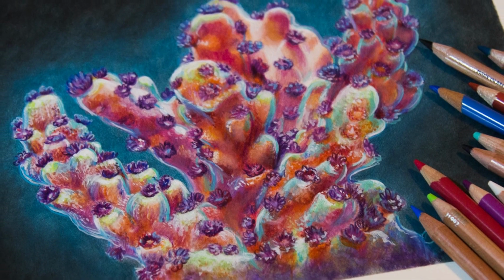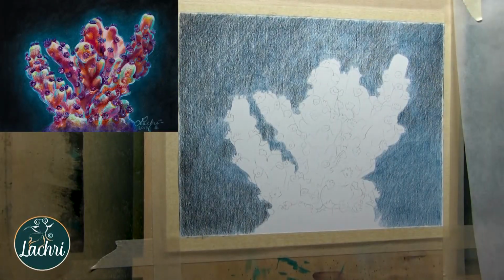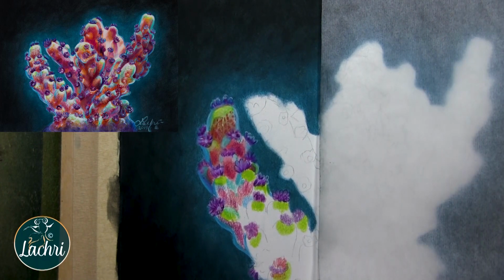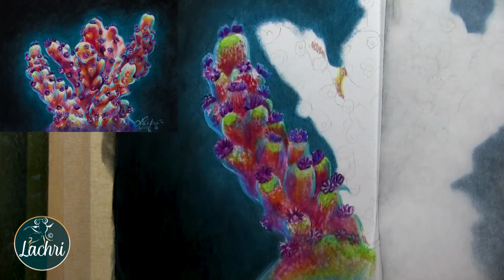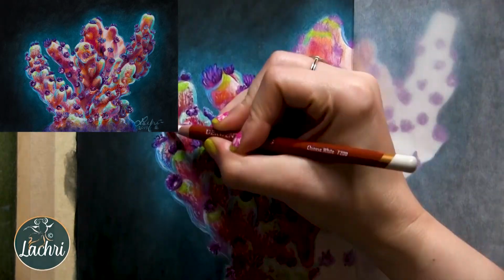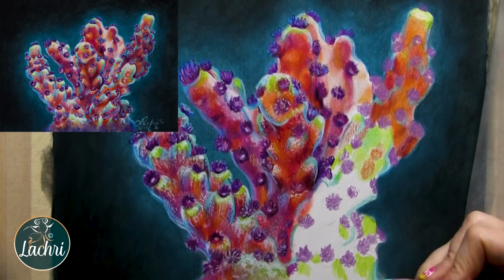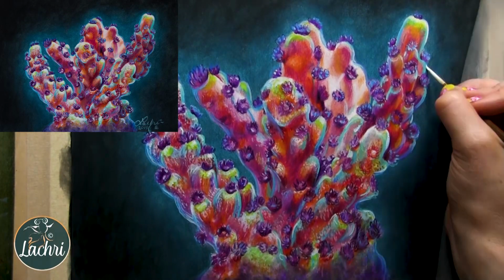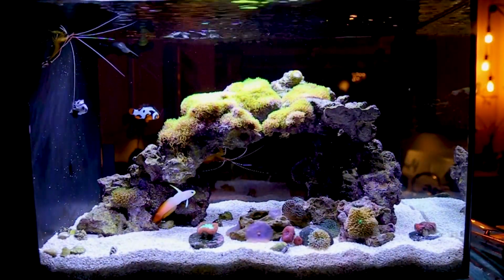Colored Pencil Tips - Tidal Gardens Coral - Lachri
I've got tips and techniques for blending and layering colored pencil while I draw this Nightshade Acropora coral!!  These tips will be really helpful for beginners in colored pencil. I'm also sharing an update on my own reef aquarium, corals and fish at the end of the video :D

Are you interested in seeing my slower 1-3 hour long tutorials? Check out my full library here to see if my content is a fit for you and watch my free 2 hour long margay in colored pencil lesson just for visiting my website!

★★Tidal Gardens★★
Tidal Gardens is a coral farm in Ohio that has a youtube channel focused on corals and has a patreon that makes high-resolution reference photos available for artists starting at the $5 level.

If you're in the Dallas area, check out Glass Aquatics for fresh and saltwater and any help you may need for your fish tanks!!

★  Fabriano Artistico HP watercolor paper
★ Caran d'Ache Luminance
★ Derwent Lightfast Colored Pencils
★ Derwent Drawing Colored Pencils
★ Glassine (this is the paper I keep under my hand)
★ Kum Sharpener
★ Easel daylight lamp
★ My fine white details are being painted on with my mixture of Touch Up Texture and Colored Pencil Titanium White Powder

Are you a pinterest user? Follow me :D